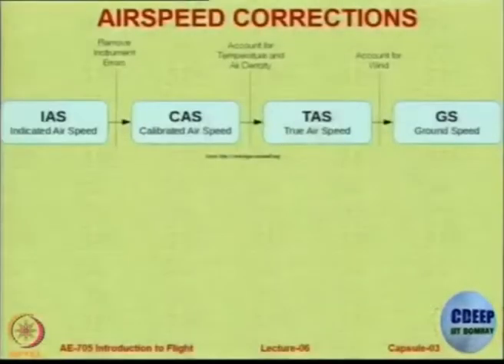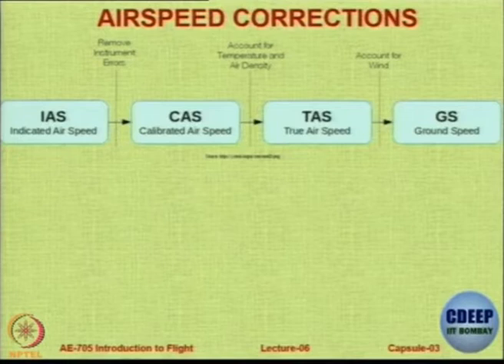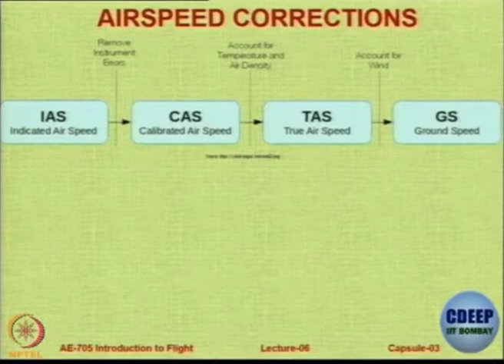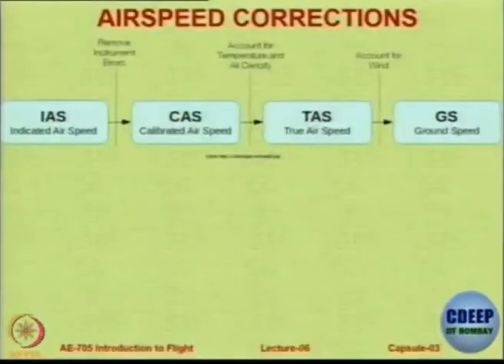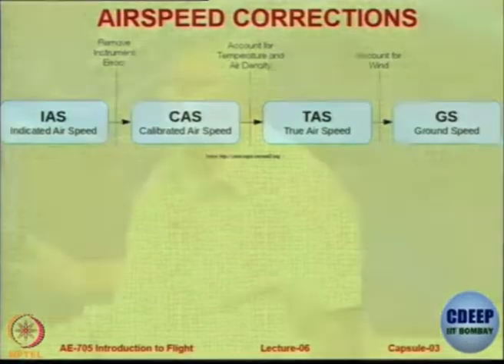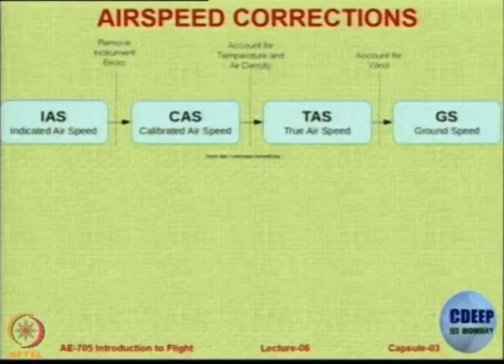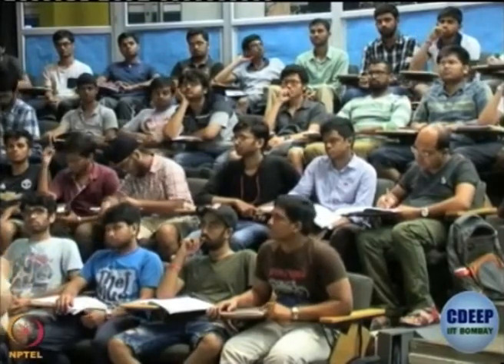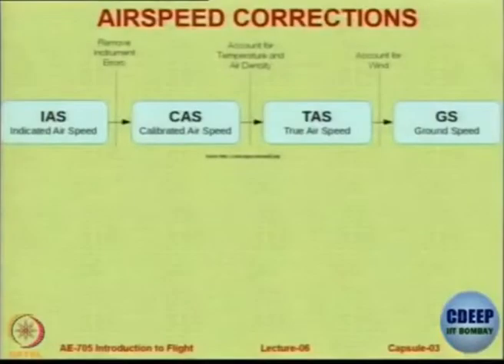Lec 18: Air Speed Corrections